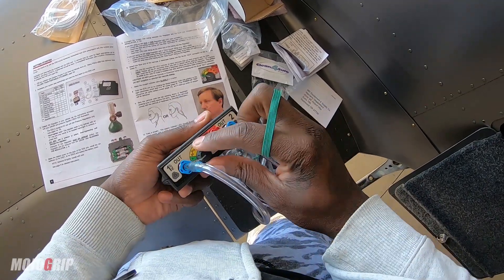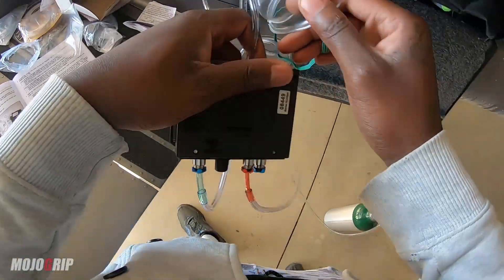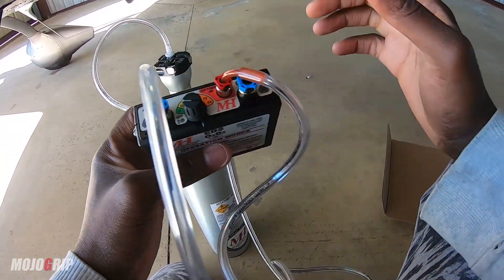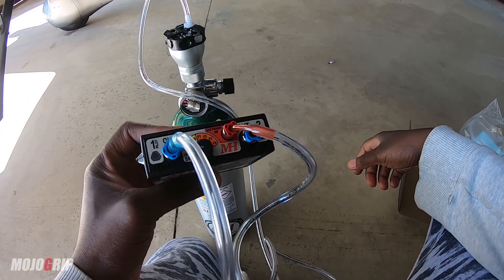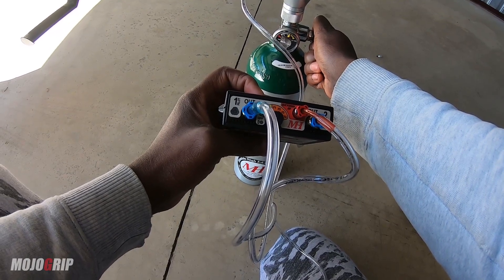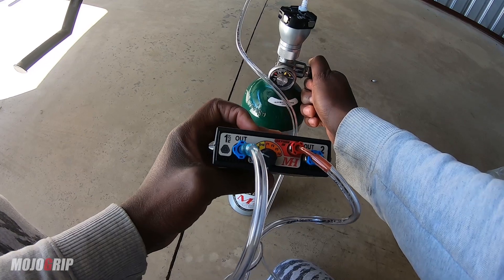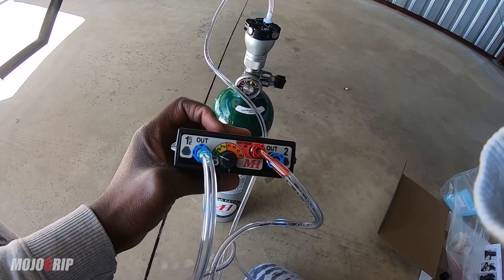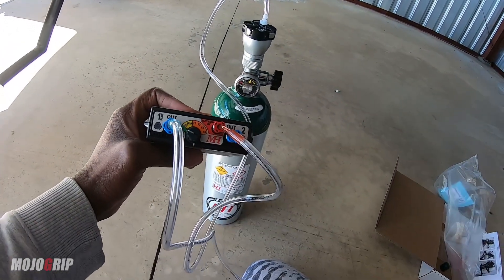Mojosling's Portable Oxygen System. Easy Installation!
It's crucial to have oxygen in your plane, especially if you want to go above 10,000 ft. altitude. Today, I'm going to show you how easy it is to set it up in your airplane. We're installing the portable oxygen system of the Mojosling ( 2020 Sling TSi ).